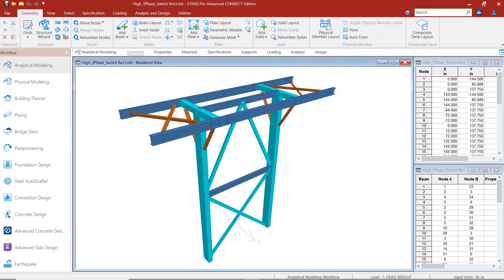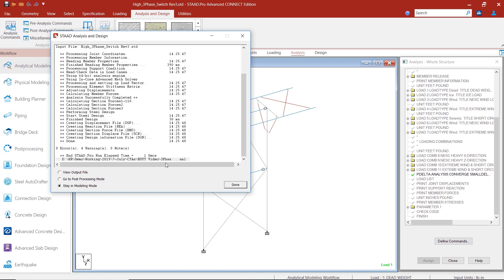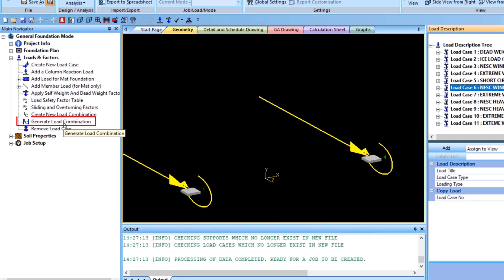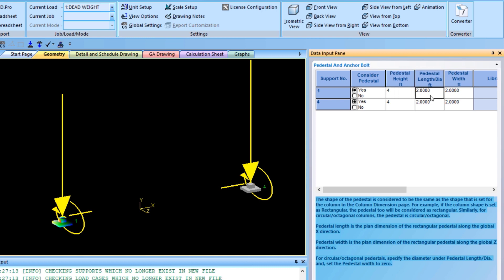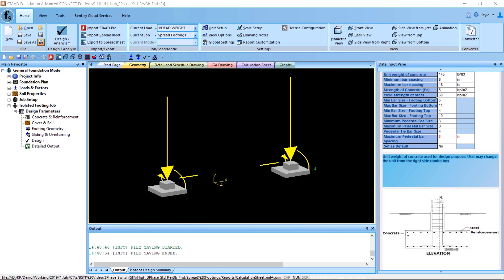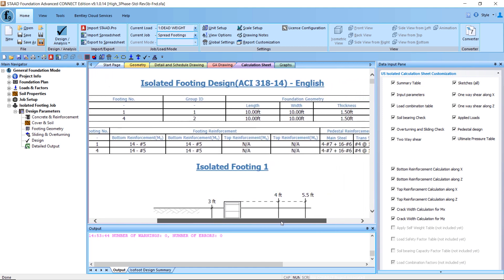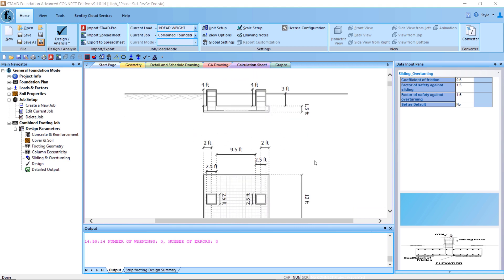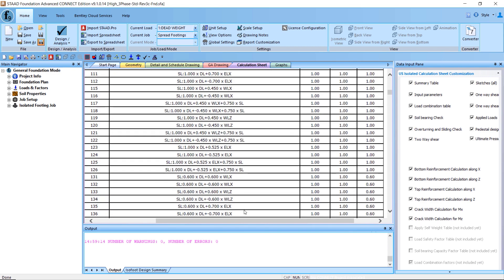Designing Foundations with STAAD.Pro and STAAD Foundation Advanced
In this STAAD Connect Edition Training Video, you will learn how to leverage your above-ground structural model data in STAAD.Pro to design and optimize foundations in STAAD Foundation Advanced.